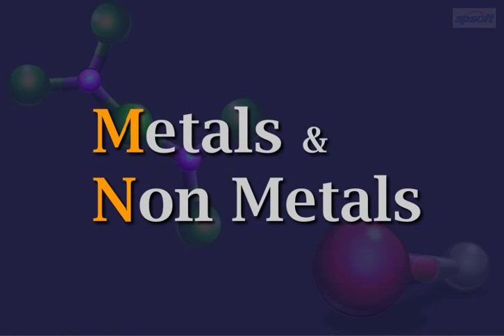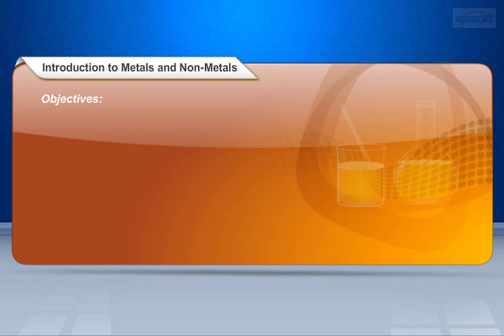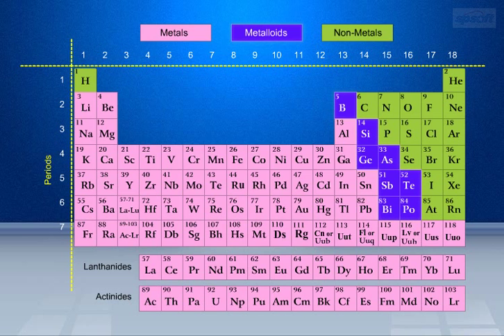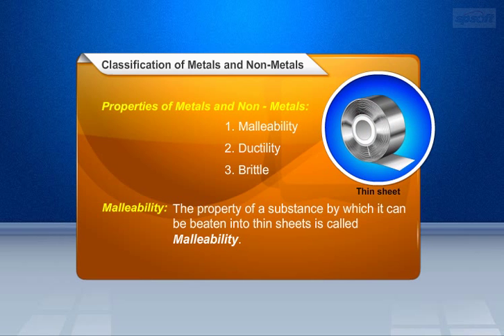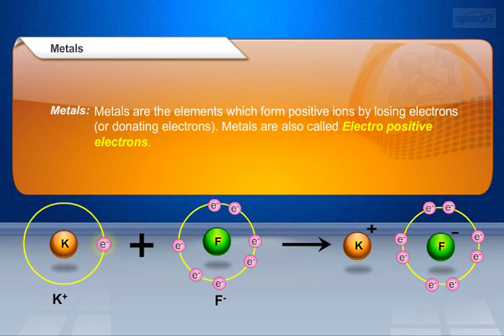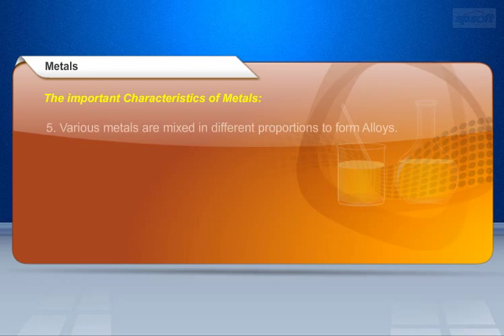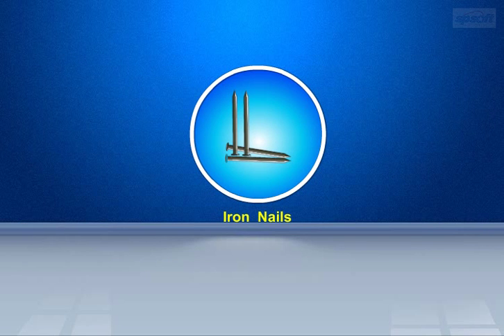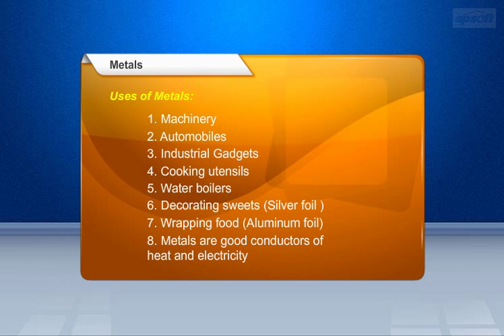Metals and Non Metals – Part 1